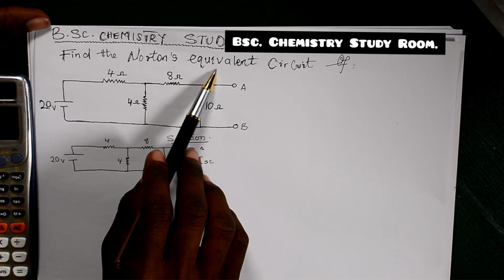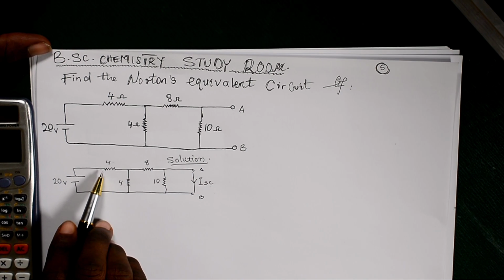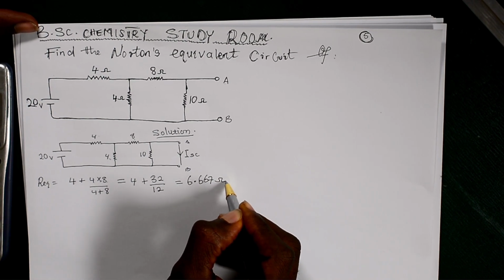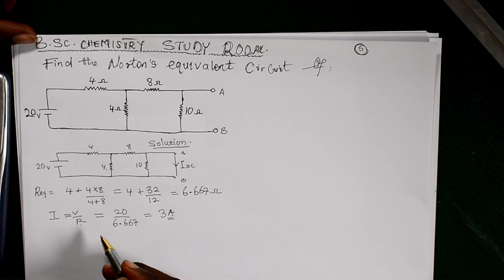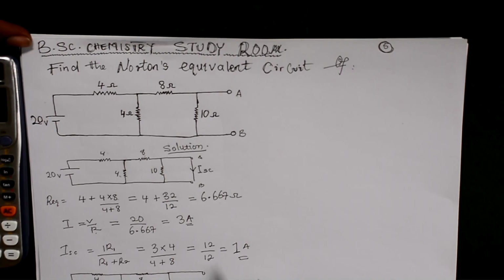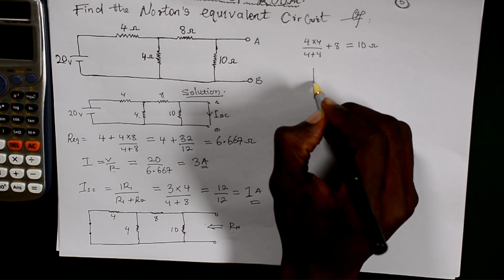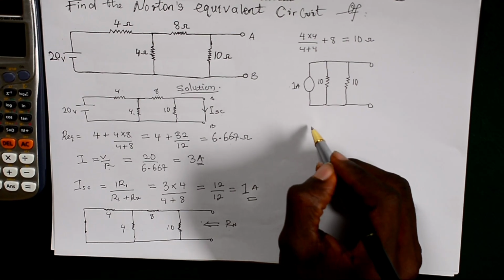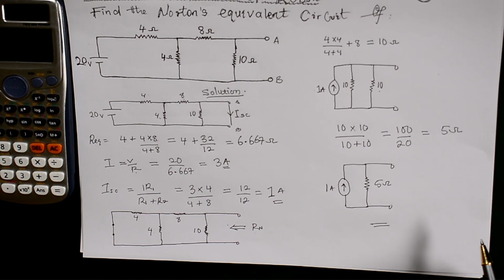Bsc Chemistry Study Room | Find the Norton's equivalent circuit.